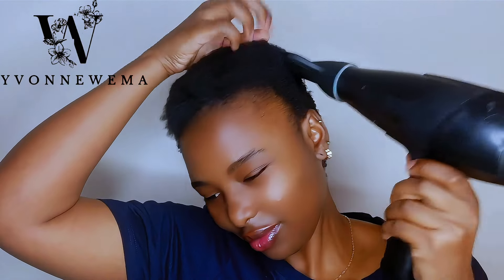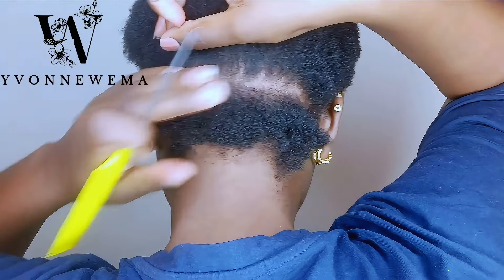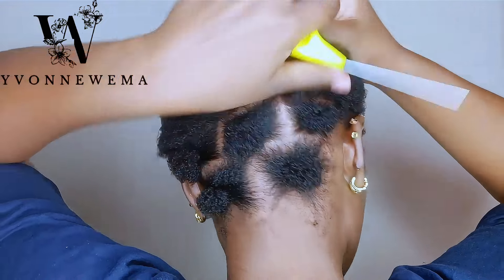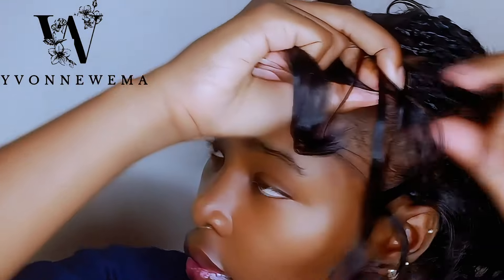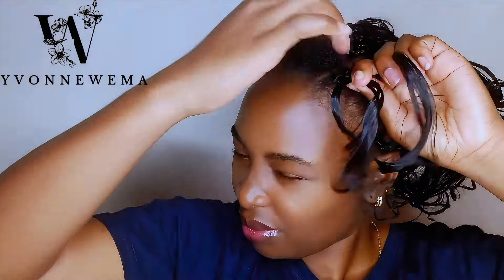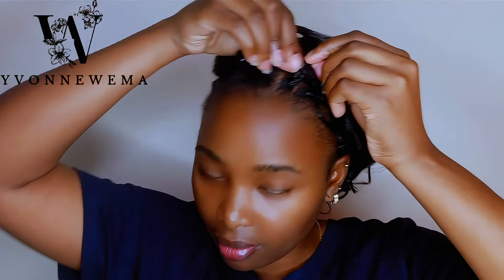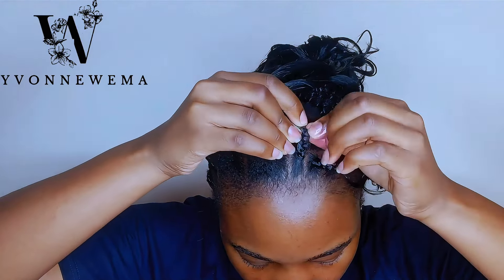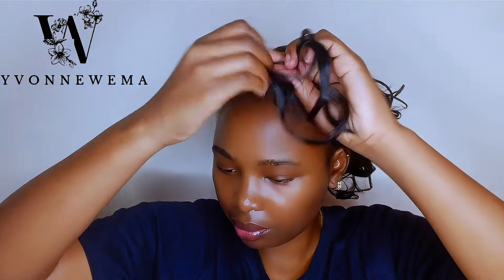VIRAL BOB FRENCH CURLS BRAIDS TUTORIAL| DIY BEGINNERS FRIENDLY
THIS VIDEO describes how to do the french curls bob braids.Giving you every detail you need to know about the amazing hairstyle which I really hope you will be trying soon ♥️.
I used 1 and 1/2 pack of french curls braids that's coz I cut them into half .

SHARE YOUR THOUGHTS THROUGH THE COMMENT SECTION!